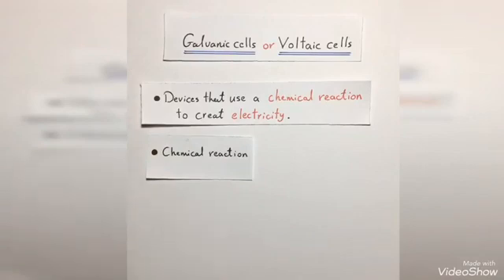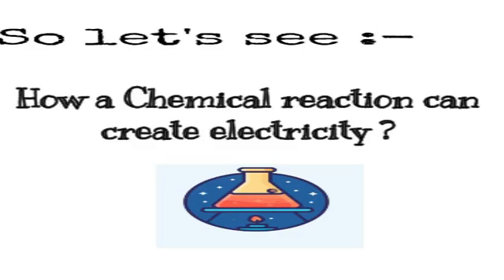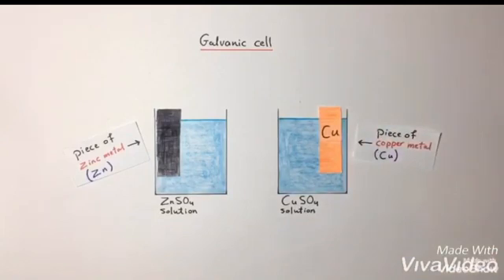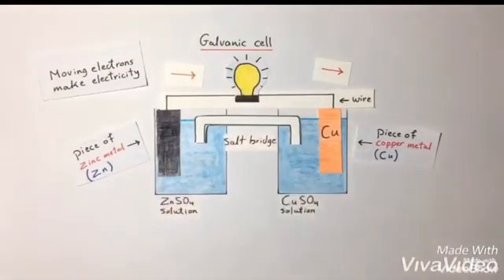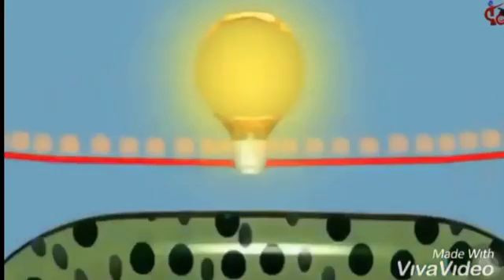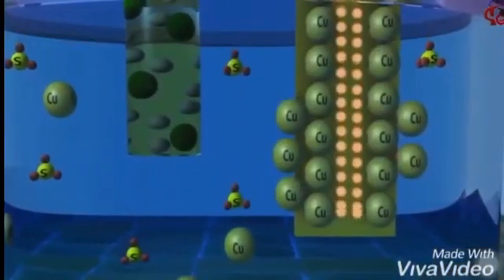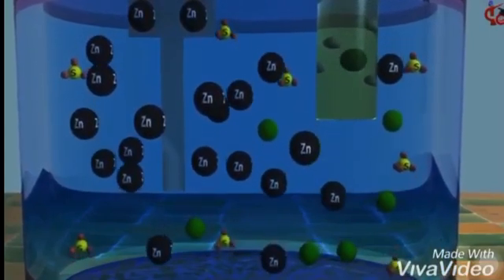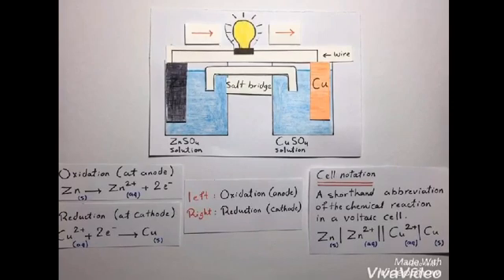Galvanic cell-C3-PAC205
Undergraduate project for Horus University-Egypt, Faculty of Pharmacy, level 2 students in Pharmaceutical analytical chemistry 2 course